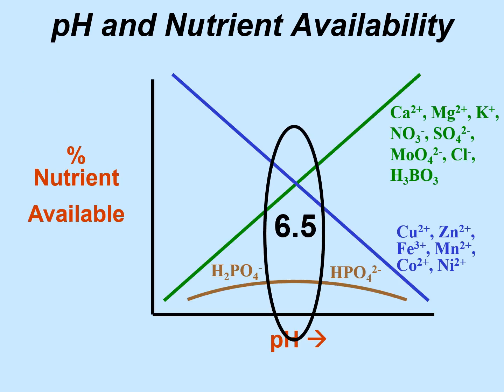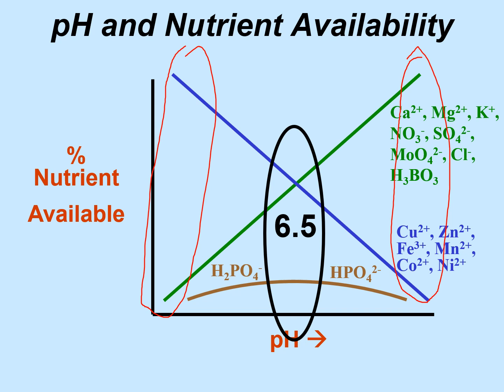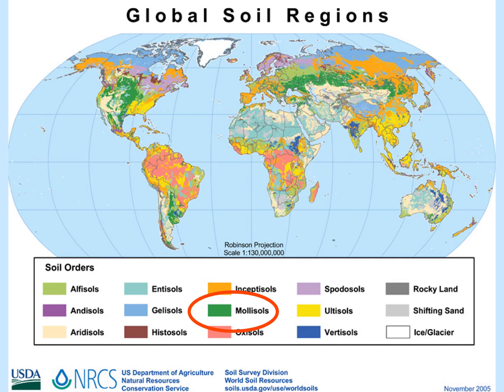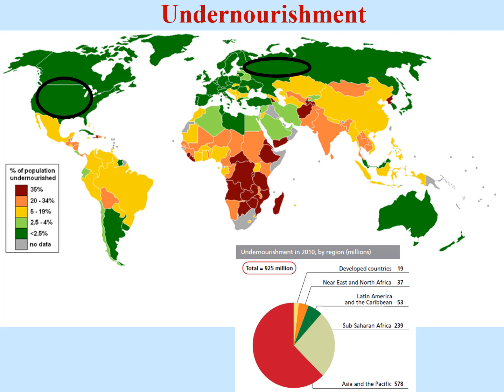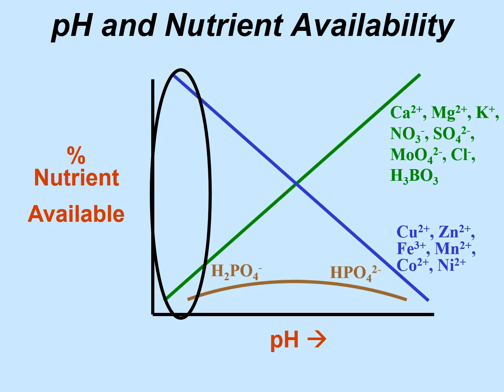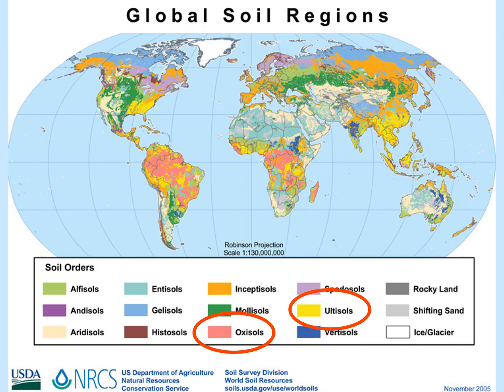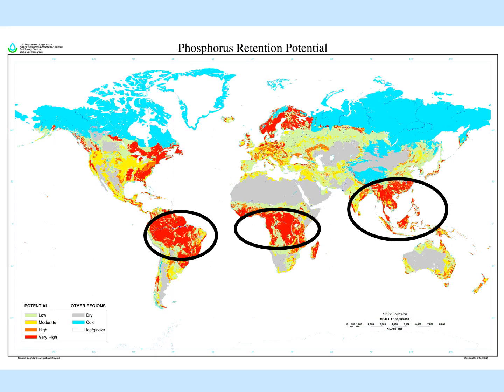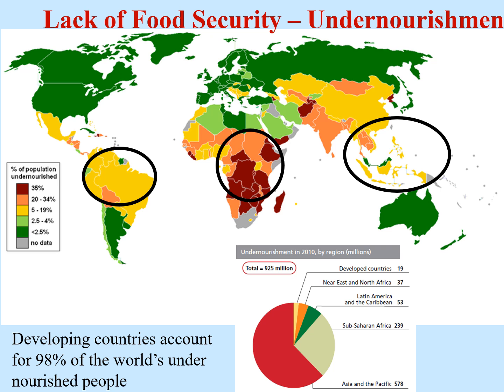Screencast 4 Soil Health and Human Health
A video I made for my Introductory Soil Science course that covers the important relationship between soil health and fertility and human health and nutrition.